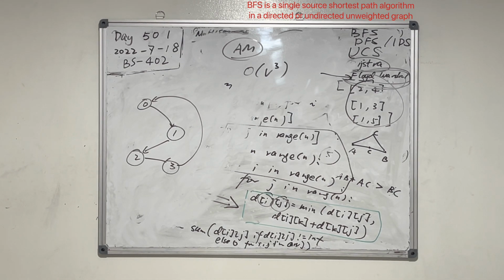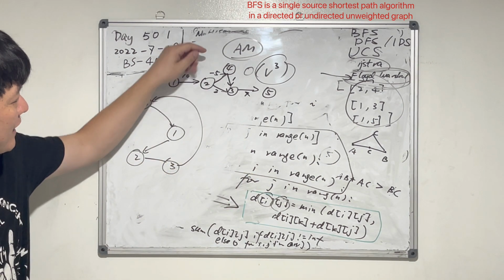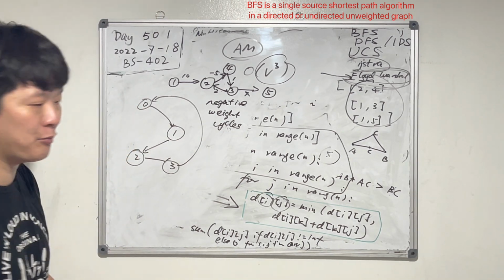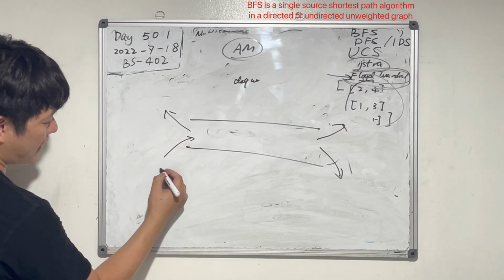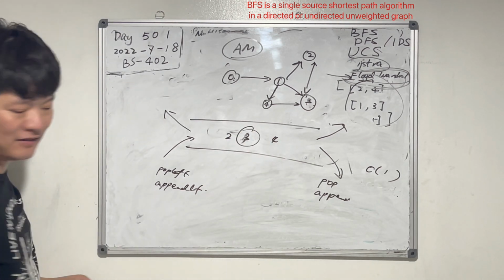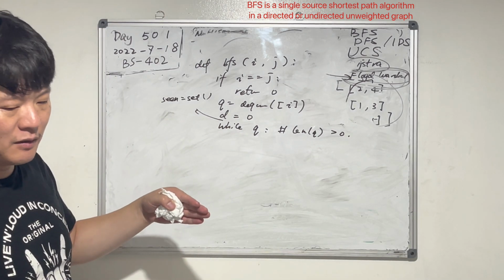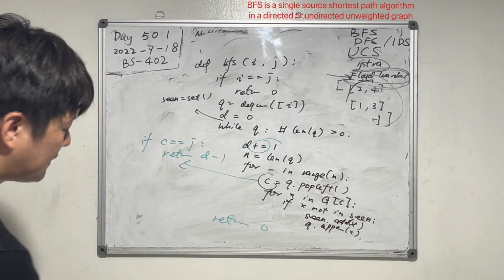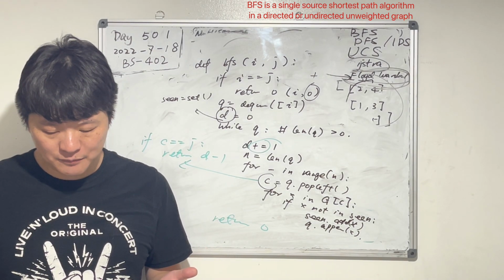Day 501 - Teaching Kids Programming - Single Source Shortest Path Algorithm in Undirected Graph BFS